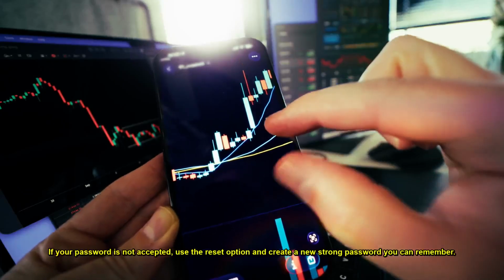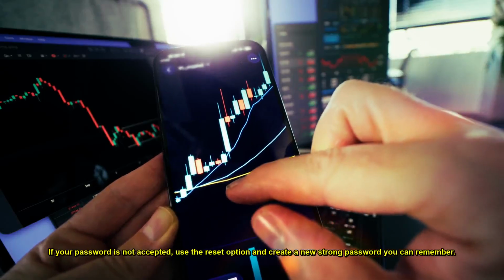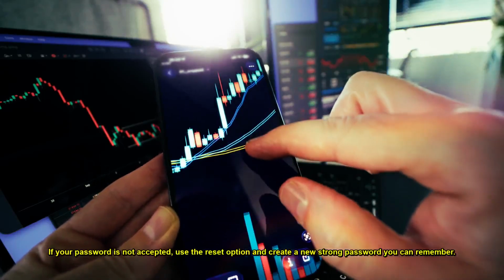How to Invest in Study Abroad Opportunities with HSBC - Easy Tutorial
Unlock your potential and broaden your horizons with our easy tutorial on how to invest in study abroad opportunities with HSBC! In this video, we’ll guide you through the step-by-step process of financing your international education, exploring tips on budgeting, understanding loan options, and maximizing your investment in your future. Whether you’re planning to study in Europe, Asia, or anywhere else, this comprehensive guide is designed to help you make informed decisions. Don’t miss out on the chance to expand your academic journey!